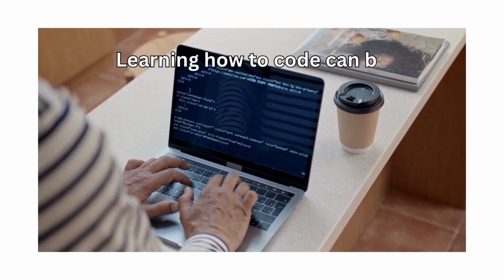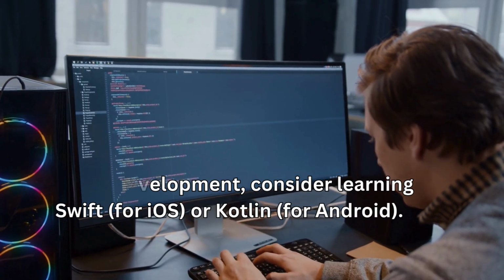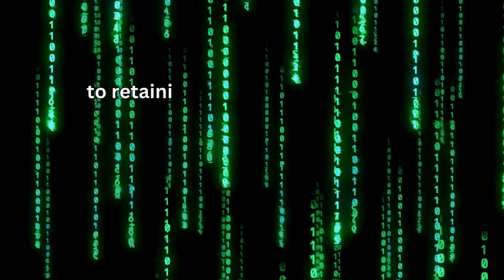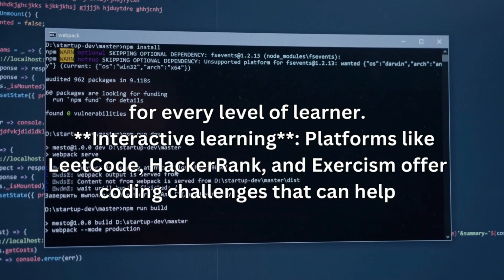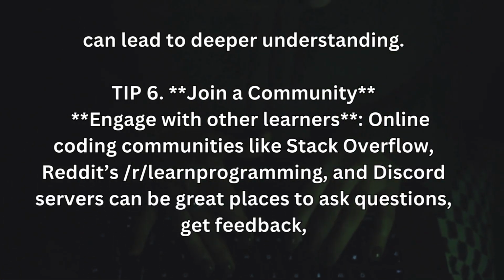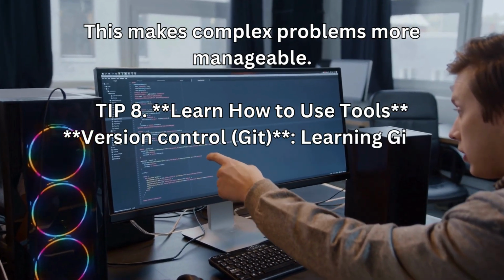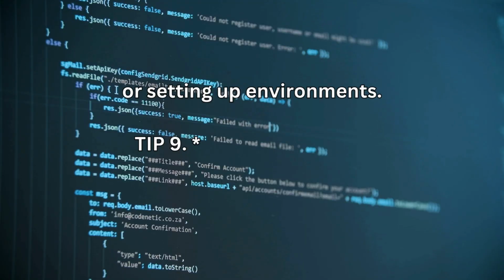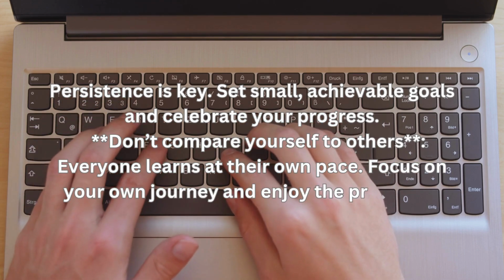🔗 10 TIPS To Learn How To Code FAST ...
🚀 Accelerate Your Coding Journey! 🚀
In this video, we share 10 powerful tips to help you learn coding quickly and effectively. Whether you're a beginner or looking to sharpen your programming skills, these practical strategies will keep you focused, motivated, and on track to becoming a coding pro. From choosing the right resources to mastering debugging techniques, we've got you covered.

💡 What You'll Learn:

* How to set clear coding goals
* The best programming languages for beginners
* Efficient ways to practice coding daily
* How to leverage online tools and communities
* Tips for staying consistent and avoiding burnout

Start coding smarter, not harder. Watch now and take your first step towards coding mastery! 🖥️💻

There are so many options when it comes to learning code, and it all can seem pretty daunting.  The purpose of this video is to have a discussion about the essential steps and resources that you may want to use as a beginner when you start coding.  You don't need any experience to get started.  Just keep in mind that this is quick guide that will get you started on the path of making fun and interesting projects.

✨ E-BOOK: LEARN ANY PROGRAMMING LANGUAGE IN A DAY ✨